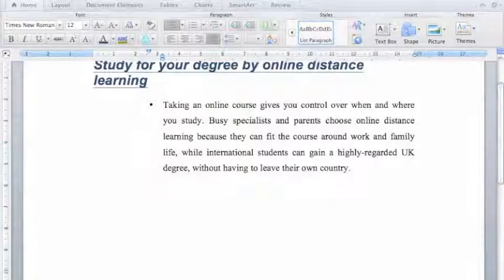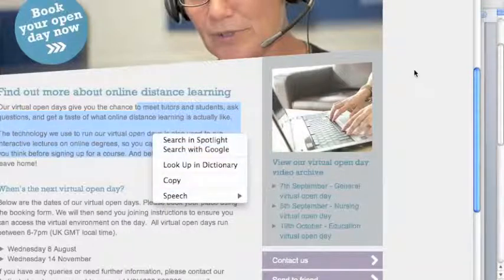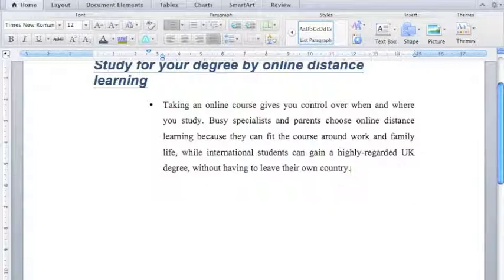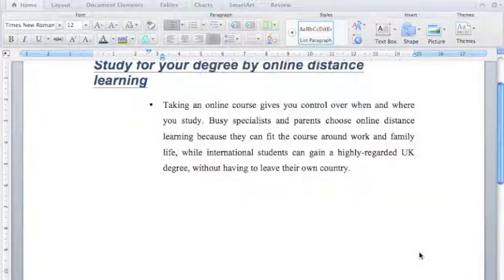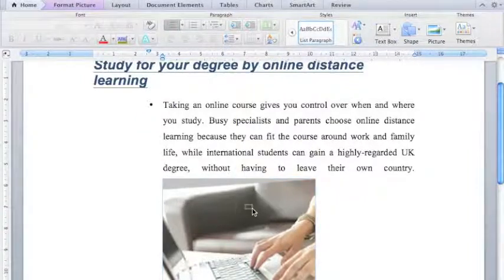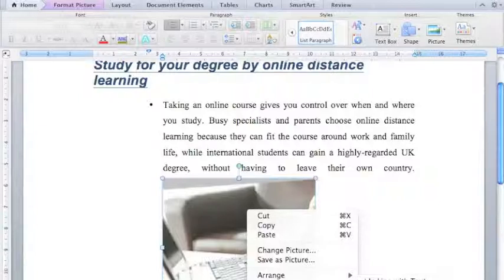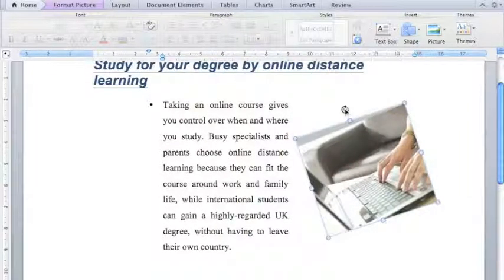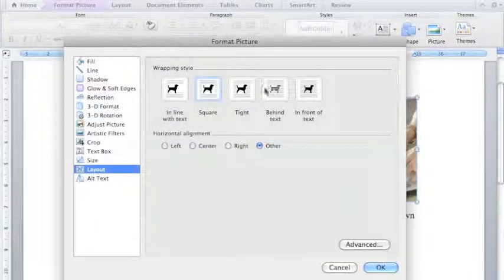Word Processing - Images, Copying and Pasting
A short video exploring how to copy text or images from a web page and place these within a Word Document.